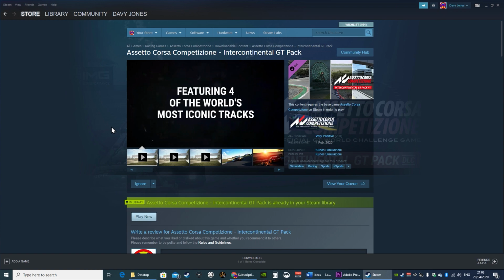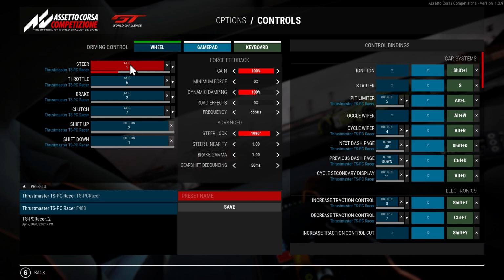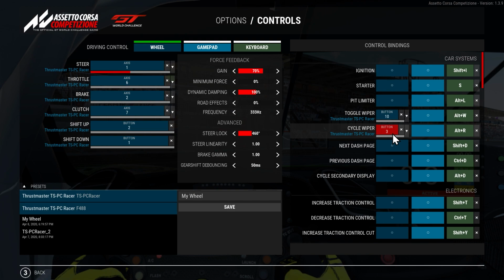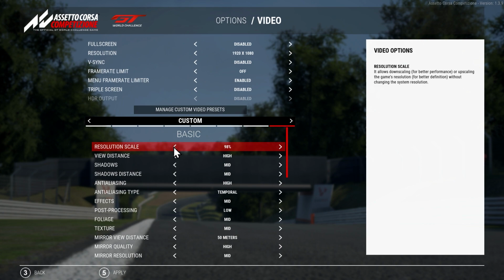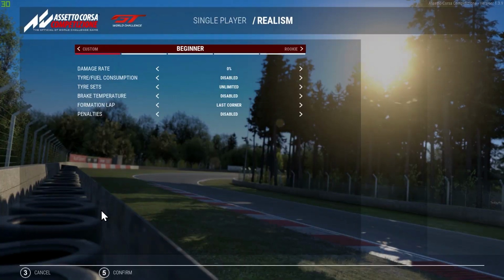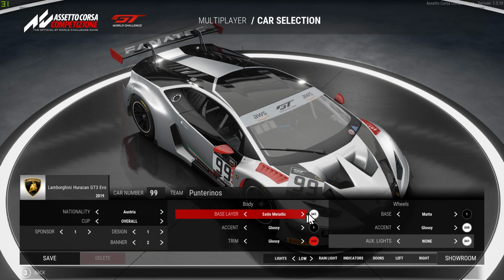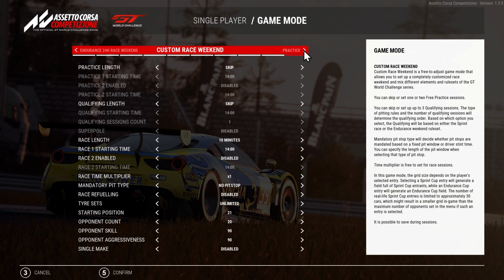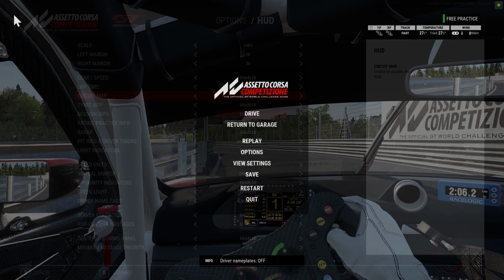Assetto Corsa Competizione | Getting Started Guide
Seems like it was time to finally start getting into Assetto Corsa Competizione and once I had figured some things out try and create a getting started guide for the simulator. In this video I cover some PC tweaks before starting the game, setting up controls and video settings along with going through both the single player and multiplayer modes.

Timestamps:
00:00 Introduction
01:49 Some PC tweaks before we start
05:43 Setting up your controls
17:29 Video settings
20:16 Single Player and Multiplayer

Davy Jones - Sim Racing Perspectives Podcast: 20 (Audio only) | David Perel Pro Racing Driver & Sim Racer

Setup:
PC: Intel Core i5, EVGA GTX 970, 24 GB RAM
Thrustmaster TS PC Racer with TM Open Wheel Add-on rim, T3PA pedals & TH8A shifter